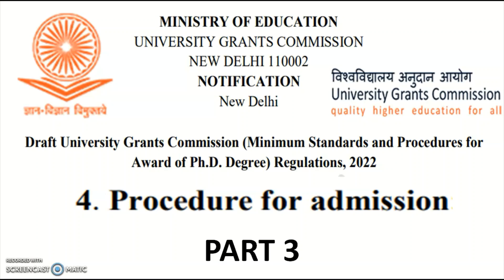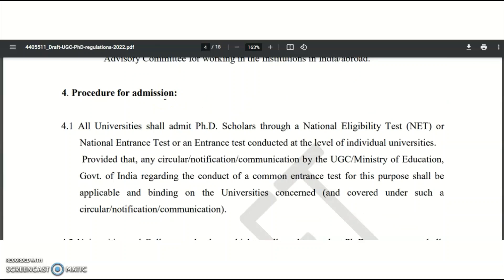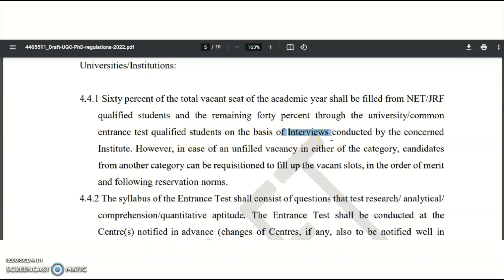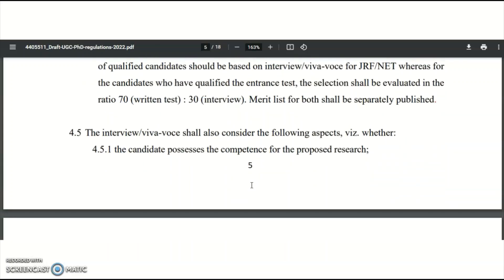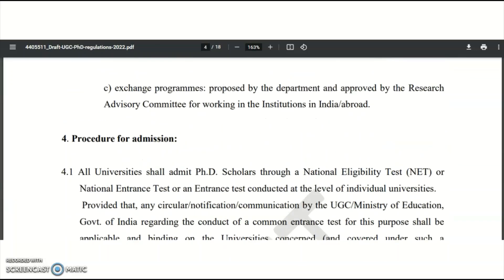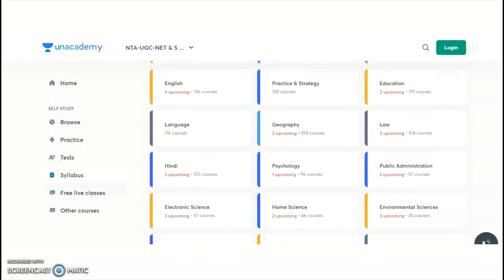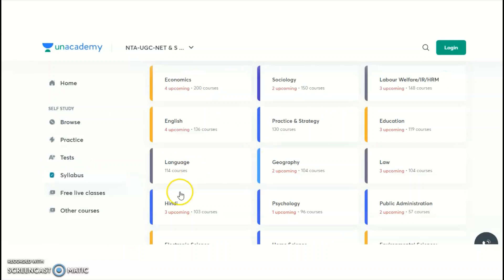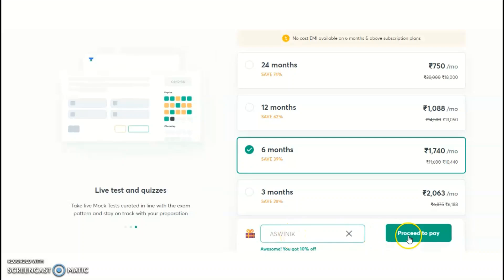UGC NEW PhD REGULATIONS 2022 | PROCEDURE FOR PhD ADMISSION | Good News to ONLY PG/UGC NET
972 Lecturer Vacancies in Aided Colleges | Only PG | UGC NET/PhD Not Required | Up to Rs 1,42,400 pm